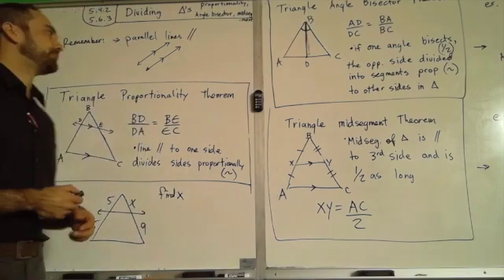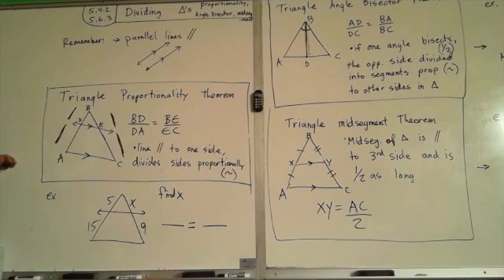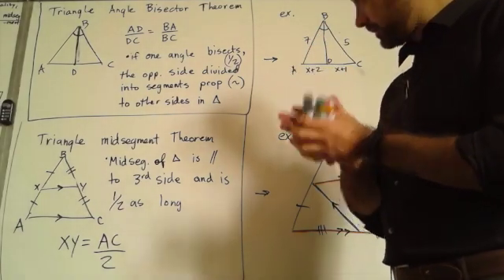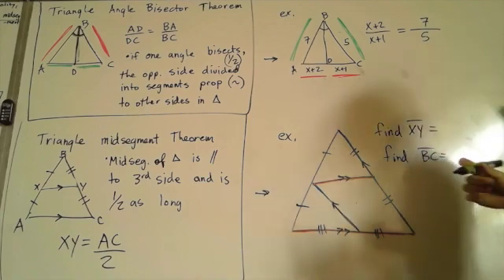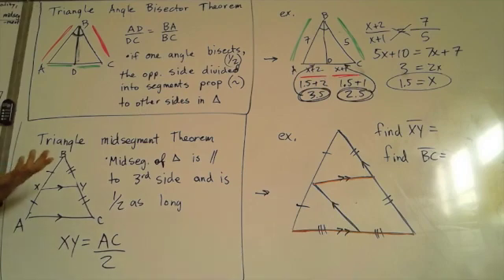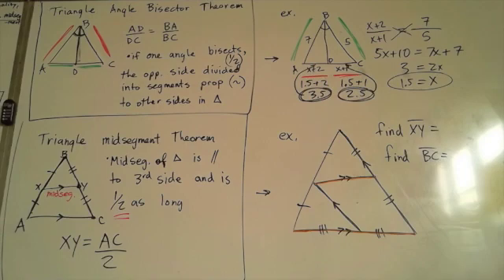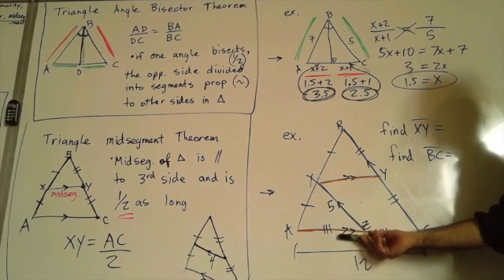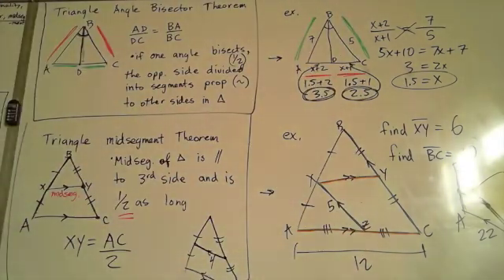5.4.2 & 5.6.3 Triangle proportionality